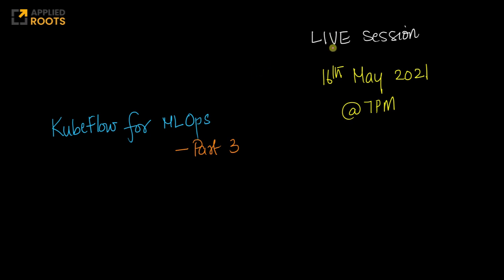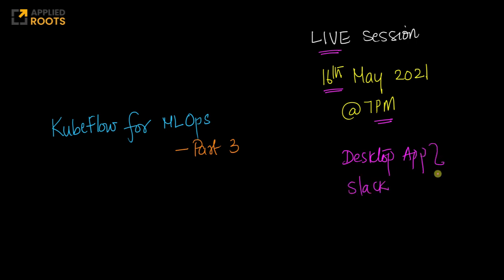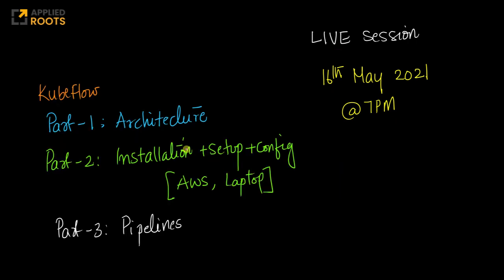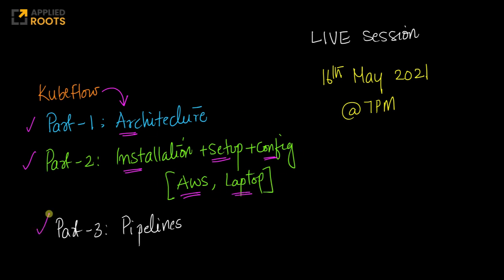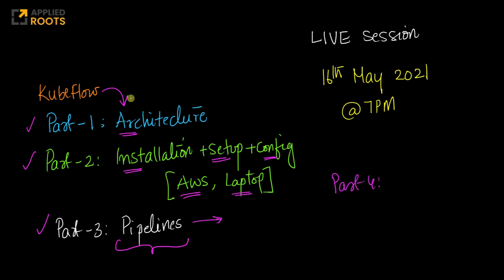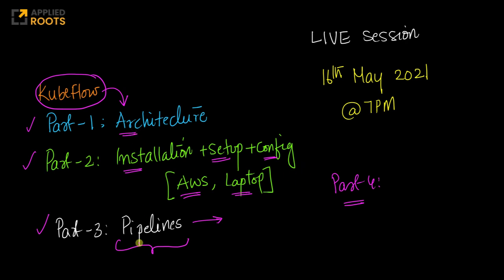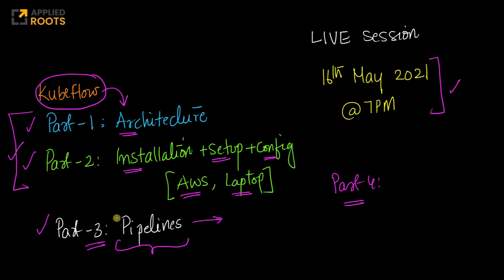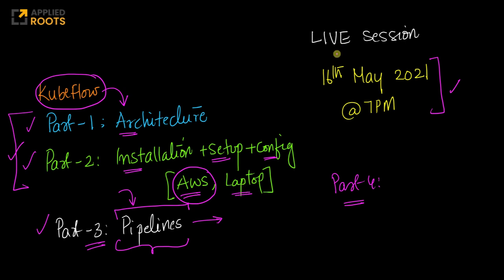Live on 16th May: KubeFlow for ML Ops [ Part-3 ]